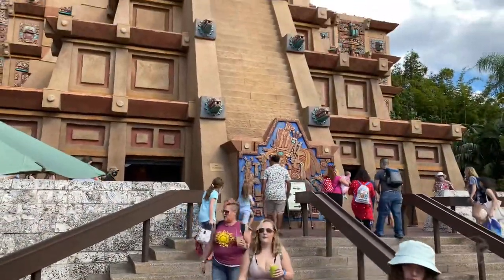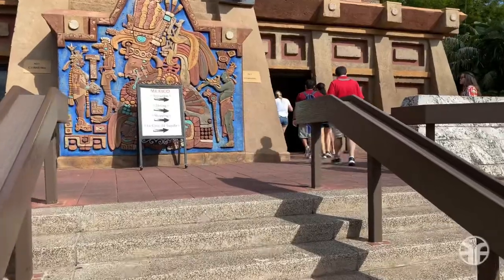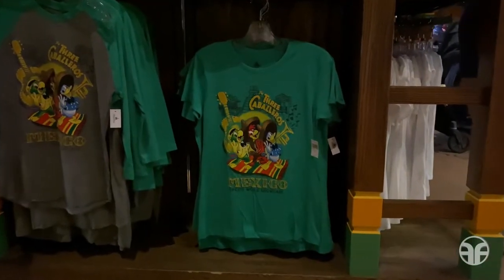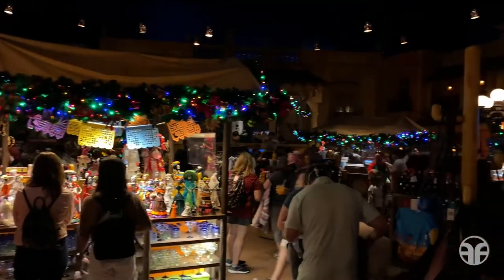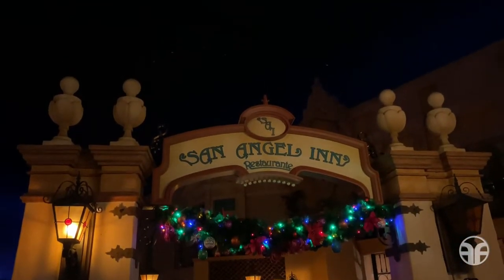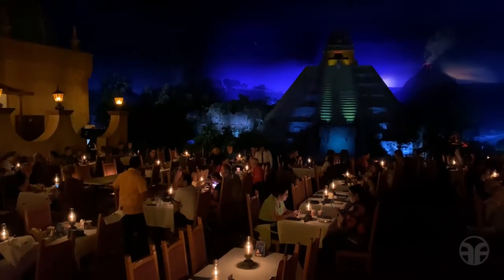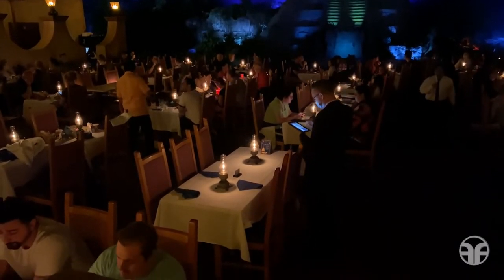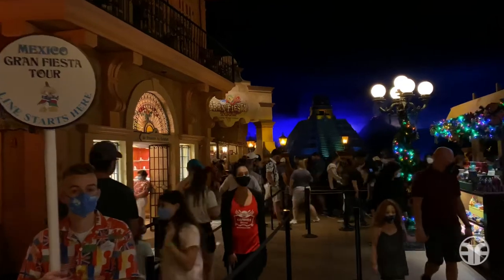Gran Fiesta Tour Starring The Three Caballeros, EPCOT - Walt Disney World | World Showcase | Mexico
Hola mis amigos! In this video journey we take a Fun to be Free ride on the Gran Fiesta Tour in the Mexico Pavilion of World Showcase at EPCOT. Join Panchito and Jose Carioca on their search to find Donald before their concert begins! Explore the sights, sounds, cities, and beauty of Mexico on a gentle boat ride guided by the hijinks of our feathered amigos, The Three Caballeros. We also take a quick peak at some merchandise in the Plaza de los Amigos Marketplace and the San Angel Restaurante. The fiesta is about to begin! Let’s go!!